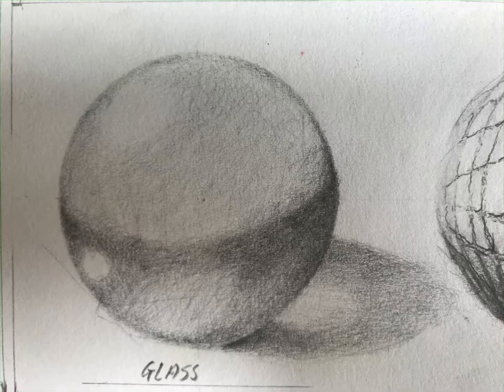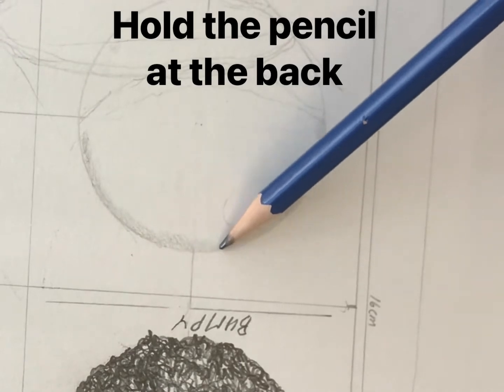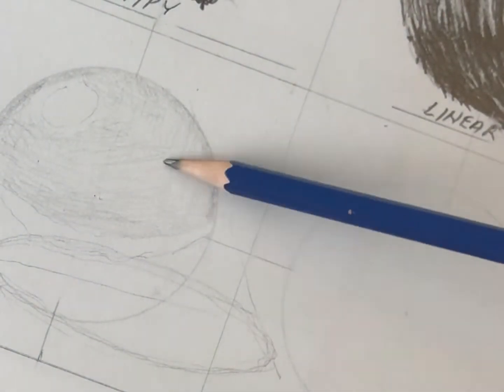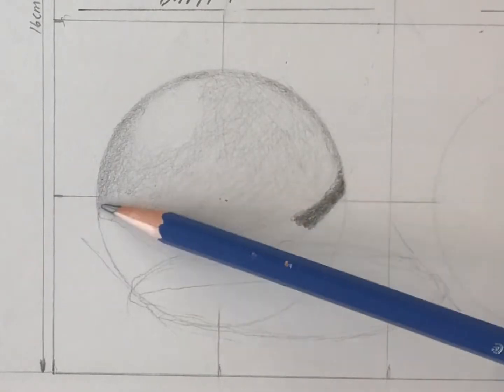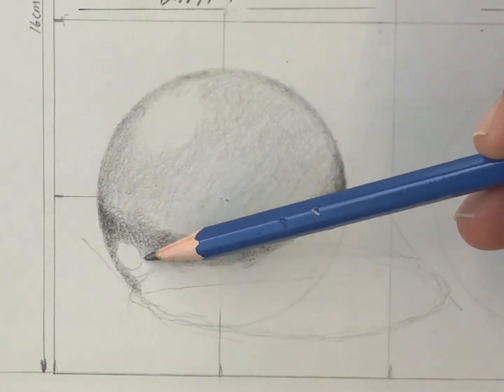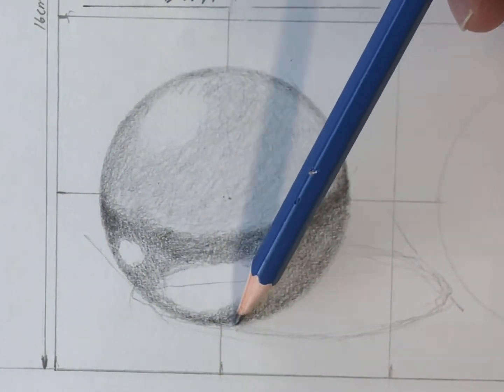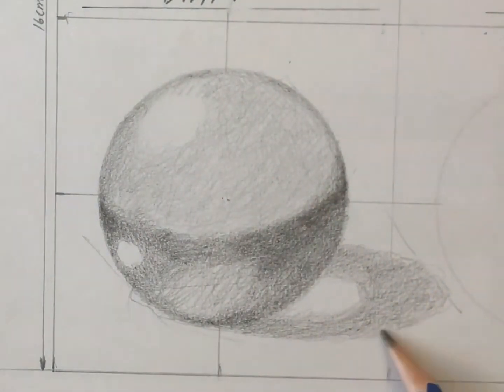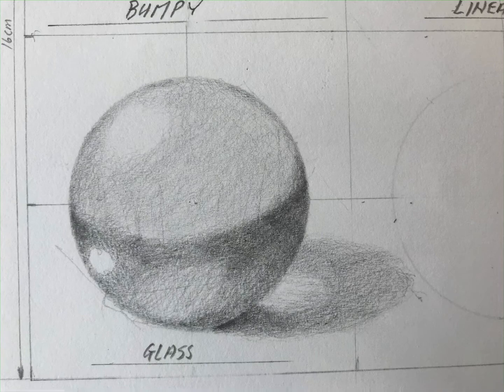Drawing a glass texture with graphite pencil